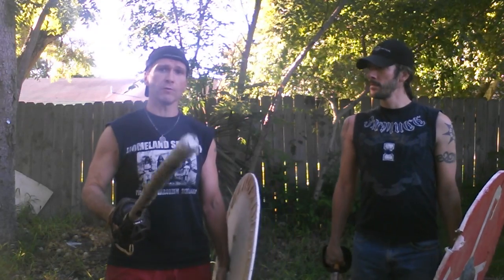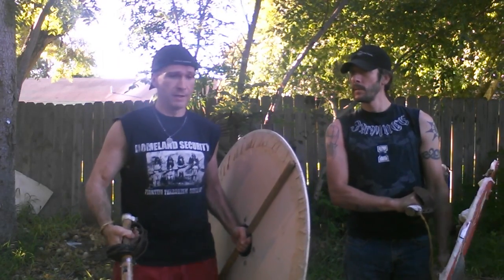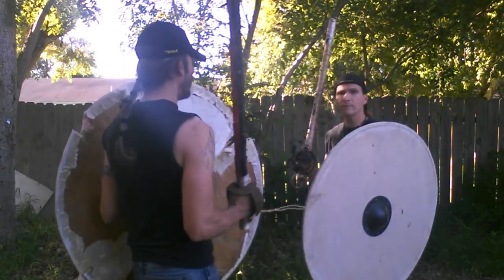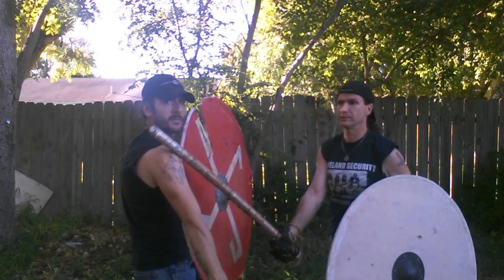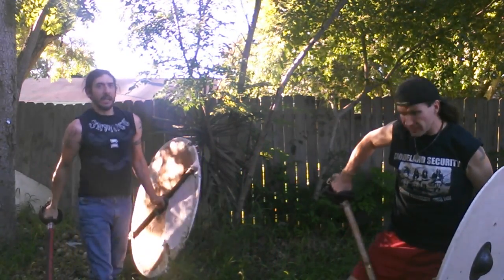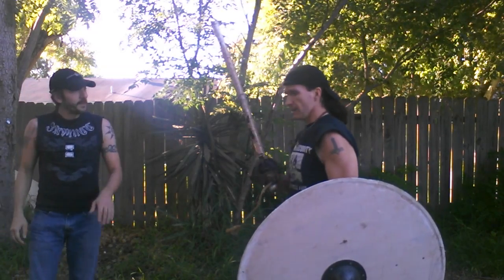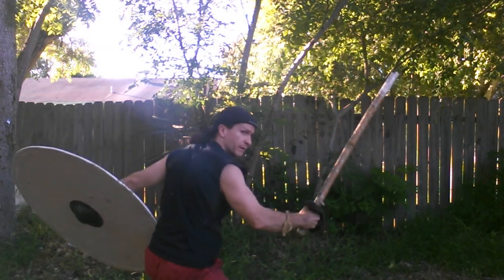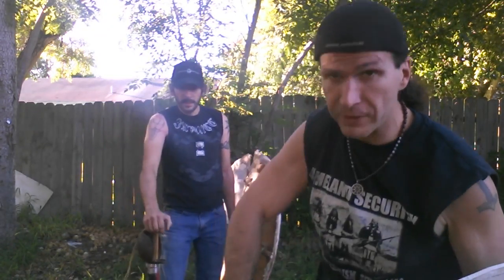Viking Shield Techniques - shield clench throw ep.1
Thrand and Eldgrim demonstrate Techniques of how to come out on top of a dual shield clench in this exciting new series. Thrand demonstrated a shield manipulation technique that will get you in a position to counter with an arm or shoulder cut and not give an opening. Then shows how to do this and apply a Throw. After then demonstrates the Throw can be on on the off side as well. The thigh throw is a popular more used in many Historical fight manuals and Treaties. So set back grab some mead or ale wile Thrand and Eldgrim show how it could have been applied in the Viking age with Historical full sized large round shields as well as win a clench.